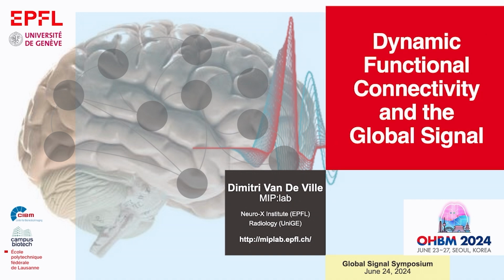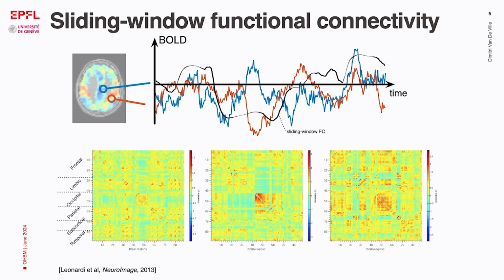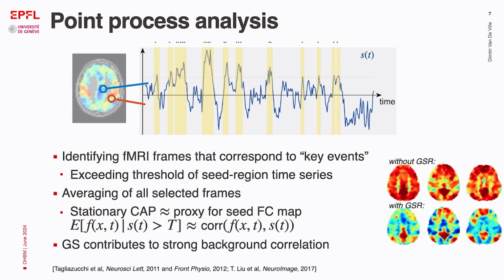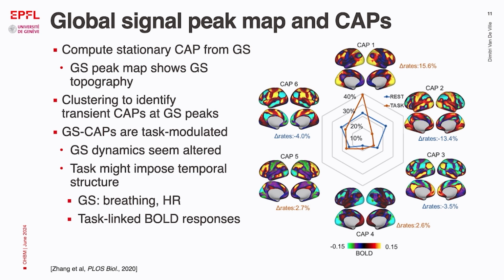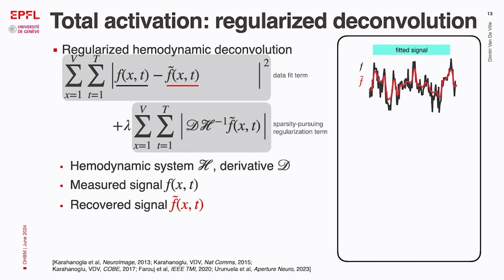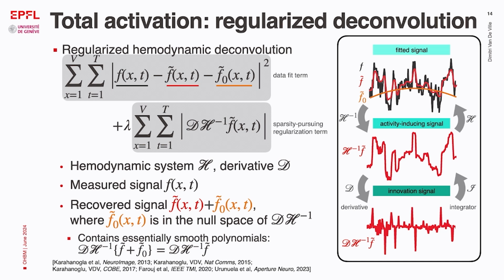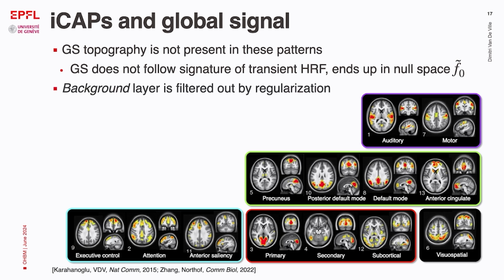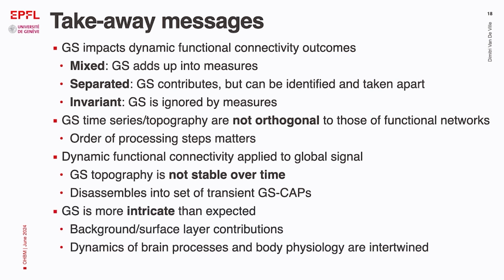OHBM 2024 | Symposium | Dimitri Van De Ville | Global Signal and Its Impact on Dynamic Functional…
Session: To regress out or not? An update on the fMRI global signal debate
Part 2
Title:  Global Signal and Its Impact on Dynamic Functional Connectivity.
Speaker: Dimitri Van De Ville
Abstract: Global signal regression (GSR) is often considered as a preprocessing step for resting-state fMRI data. The many different analysis pipelines for dynamic functional connectivity (dFC) treat the global signal implicitly through centering, normalization, clustering, and other operations. Therefore, in some cases, the global signal can be separated by the analysis method without the need for GSR as a preprocessing step. In addition, dFC allows to extract properties of the spatiotemporal organization of the global signal that can provide insights into its role and function.